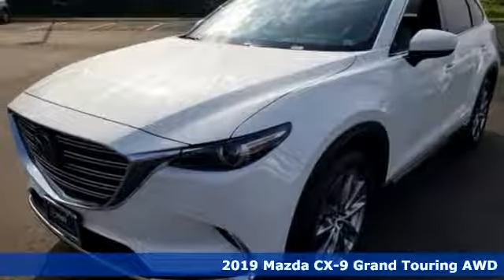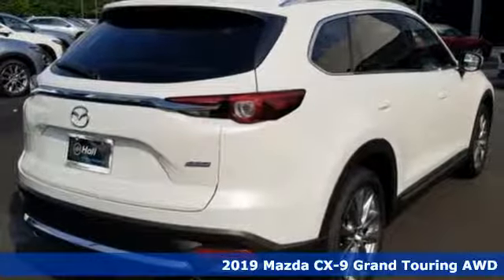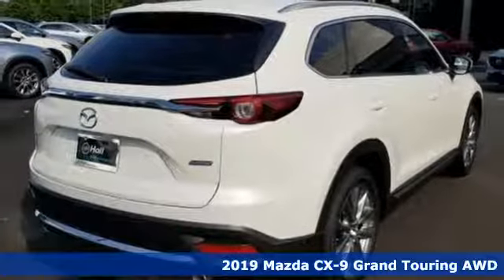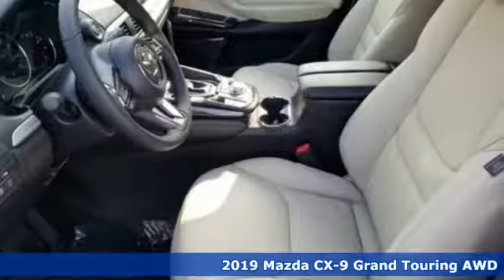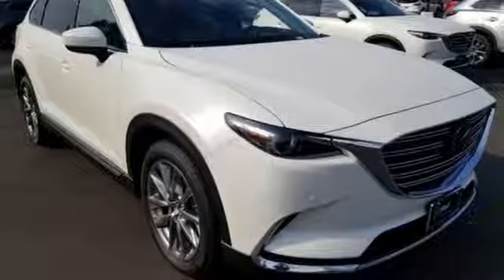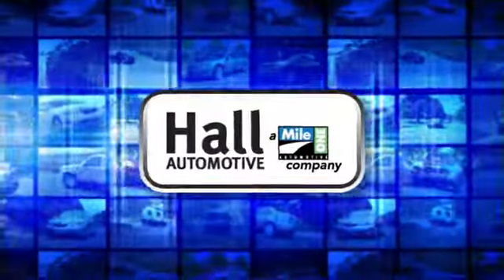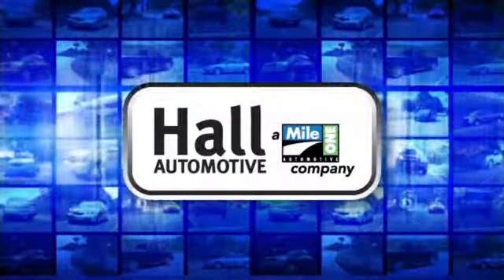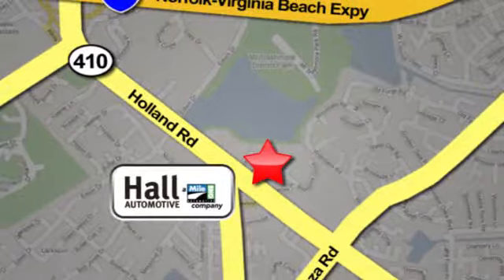New 2019 Mazda CX-9 Virginia Beach VA Norfolk, VA #1090449 - SOLD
Year: 2019
Make: Mazda
Model: CX-9
Trim: Grand Touring
Engine: 2.5L 4-Cylinder Turbocharged
Transmission: 6-Speed Automatic
Color: White
Interior: Sand
Stock #: 1090449
VIN: JM3TCBDY8K0331922

Address:
4372 Holland Rd